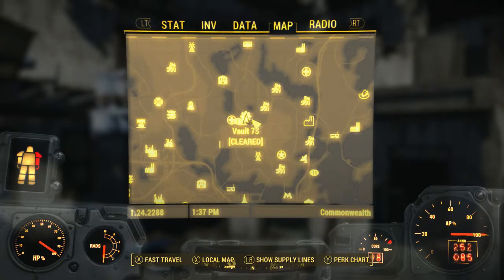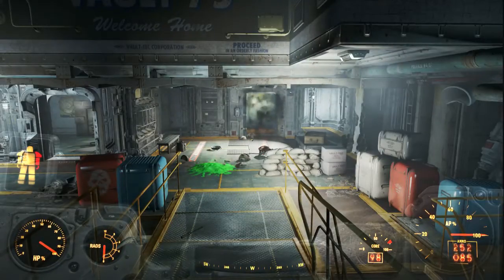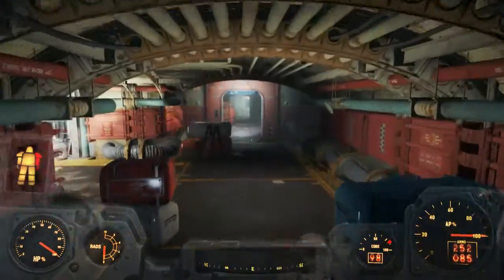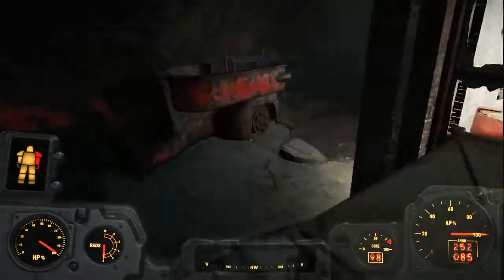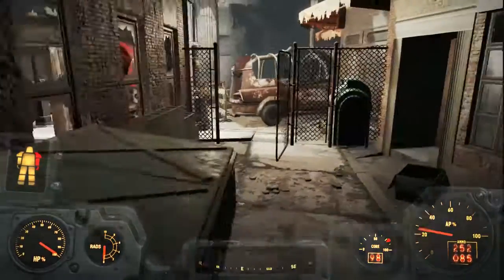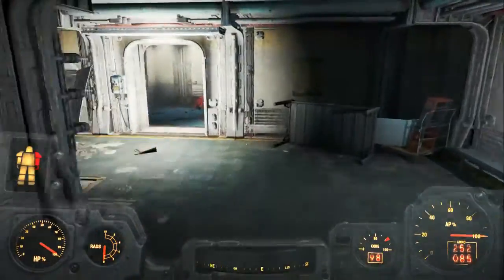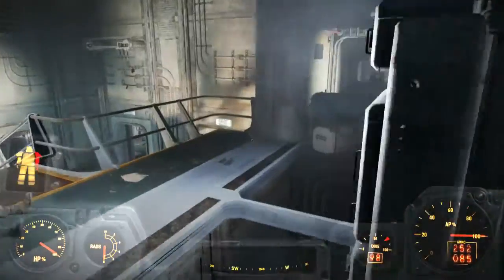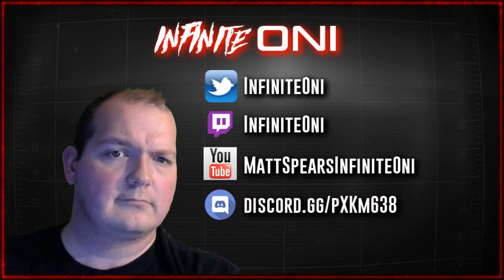Science Bobblehead Location | An Infinite Oni Fallout 4 Guide Video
In this video, I show you the location of the Science Bobblehead. It's located in Vault 75/Malden Middle School. You'll have to gain access to the Lab Keycard, which is located upstairs in the combat testing diner area inside a tool box. The bobblehead itself is located in the observation room overlooking the same area.